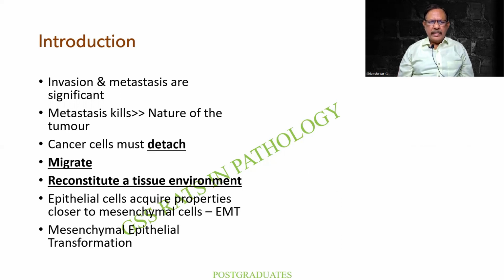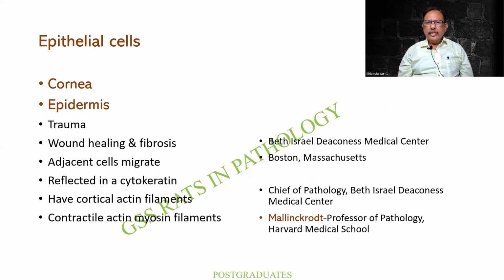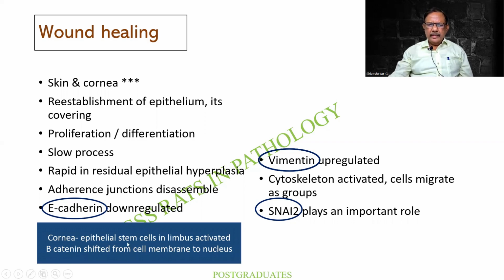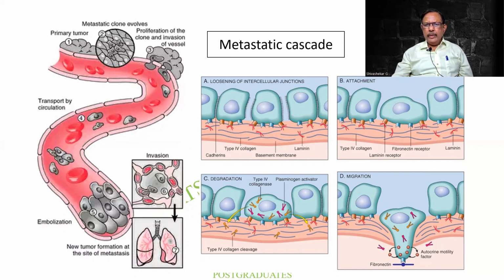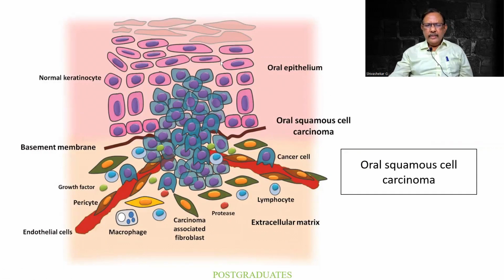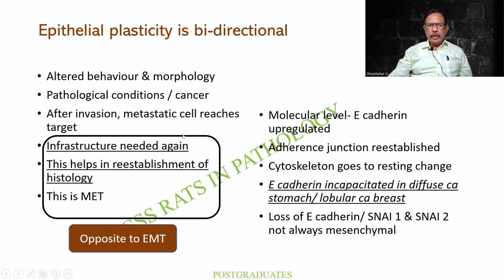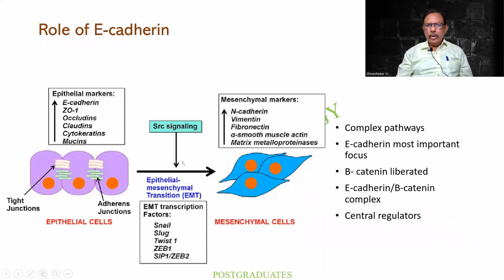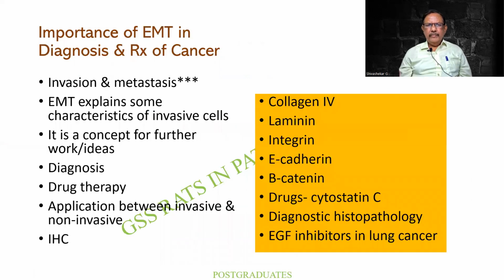RA-22 EPITHELIAL MESENCHYMAL TRANSITION MD Pathology |RATS [GAME] |DR GSS |EXAM PG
MD- UQ. Must know RA topic